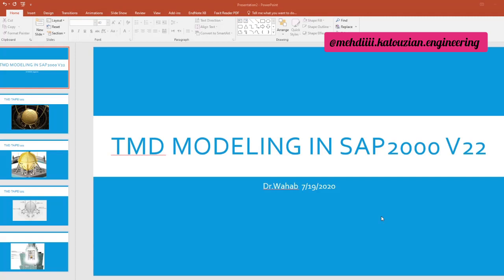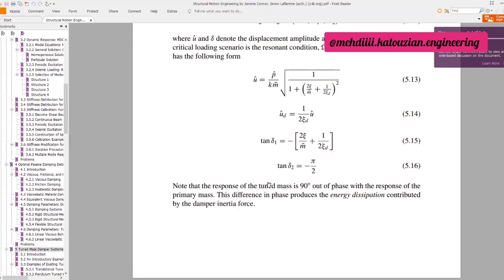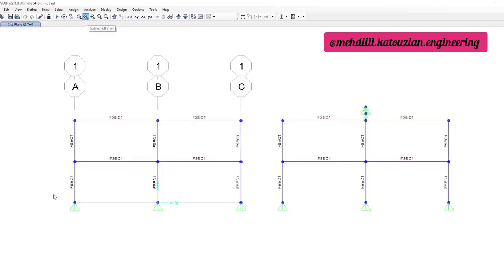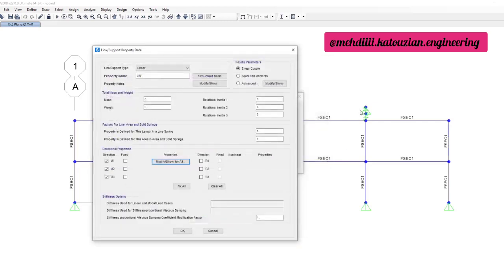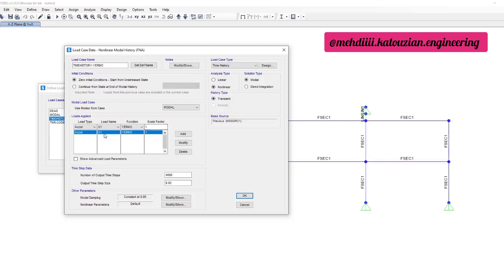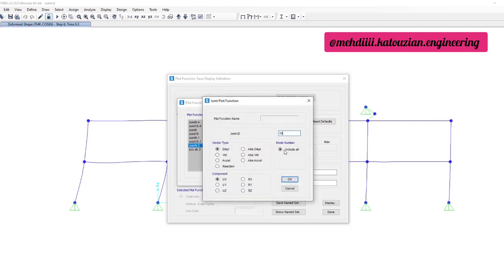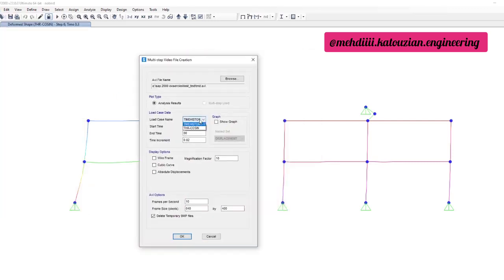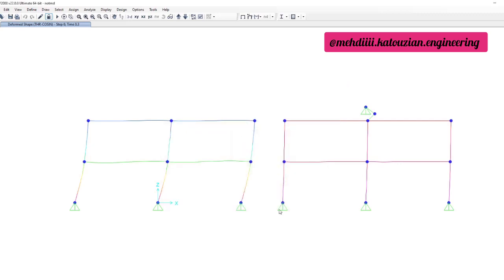TMD in sap2000 میراگر جرمی در